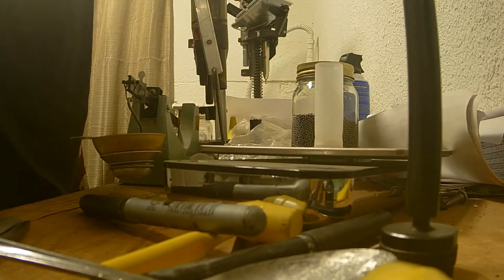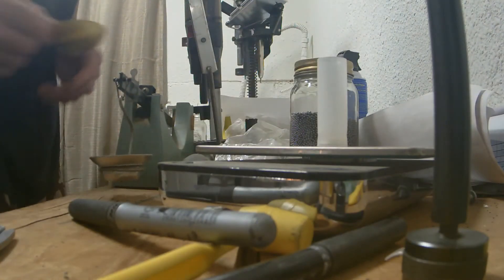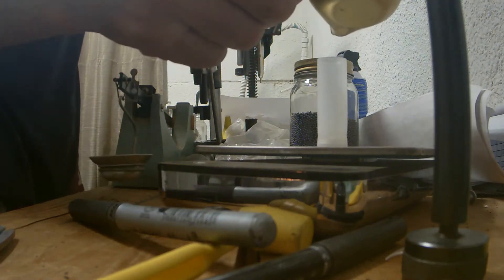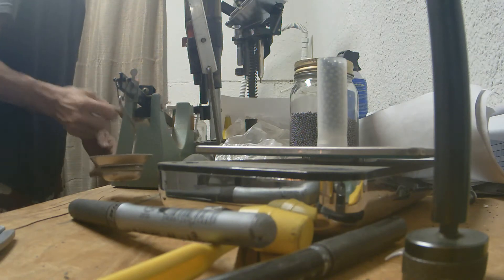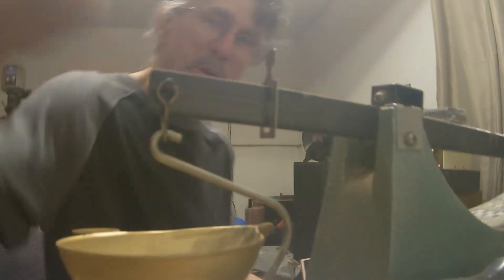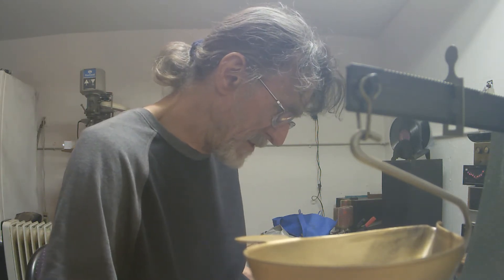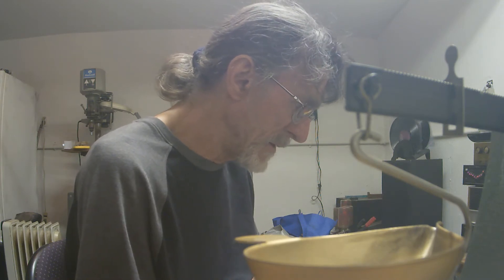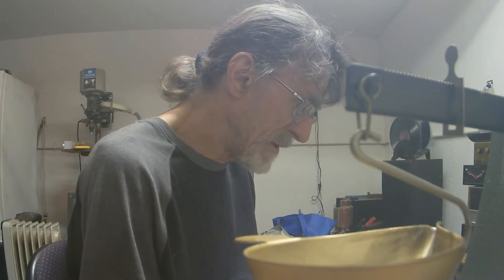TSS #5 Supplemental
Let's see just how dense it is.